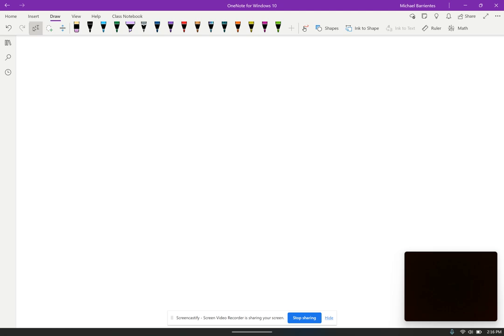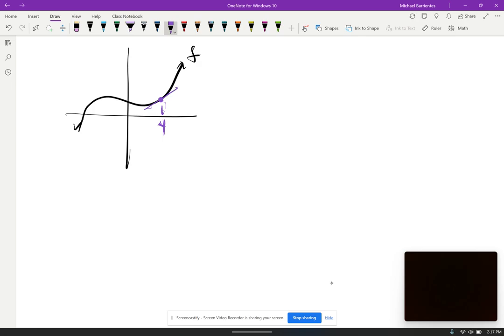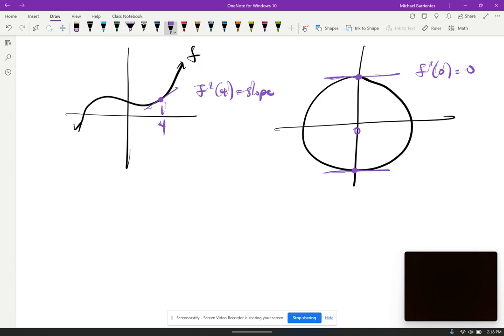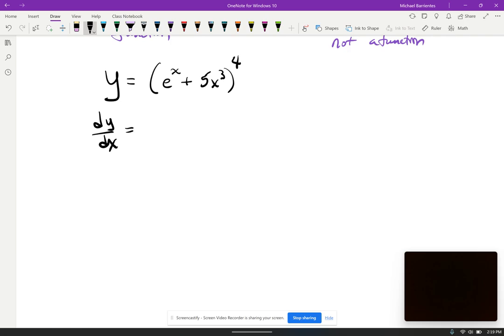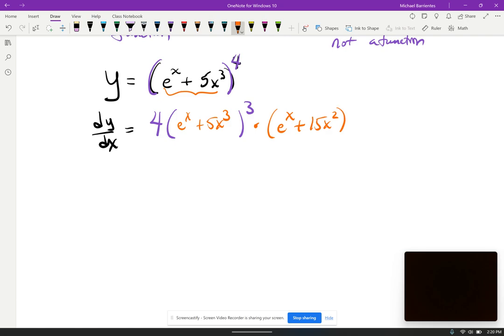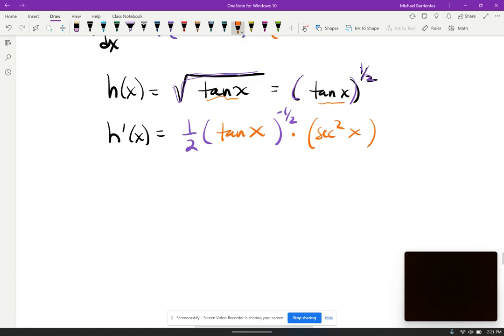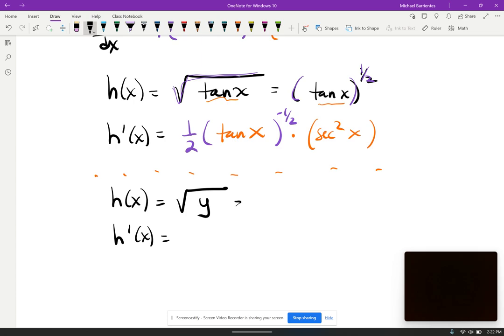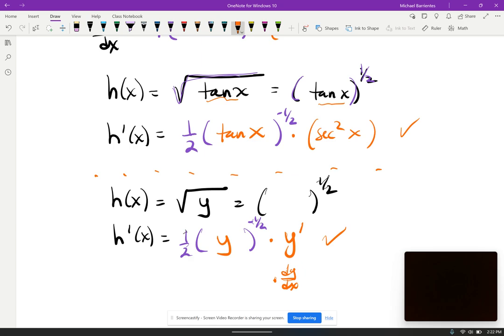Unit 3 3 02 Implicit Differentiation Video 1